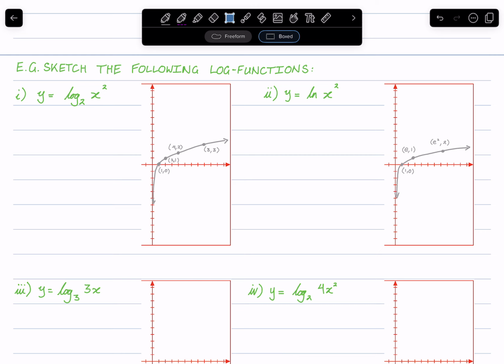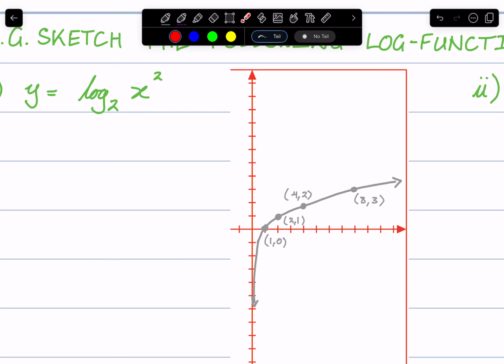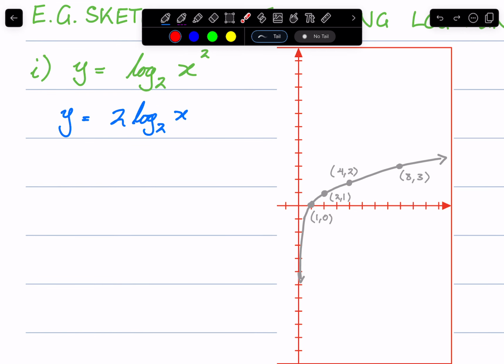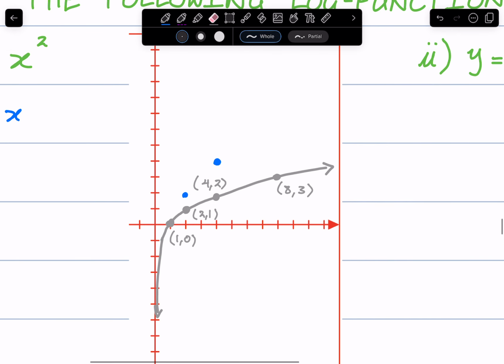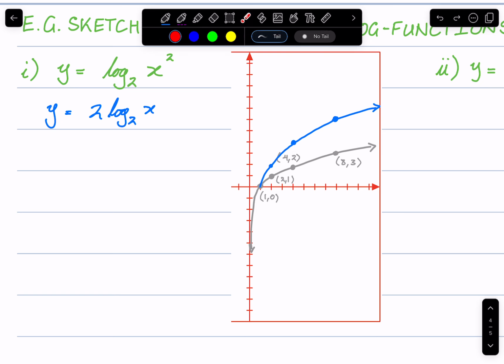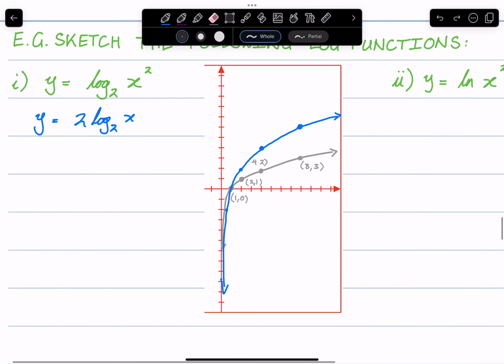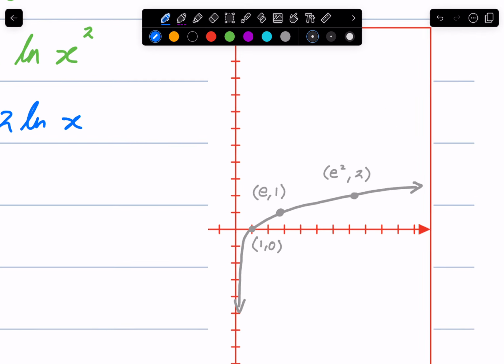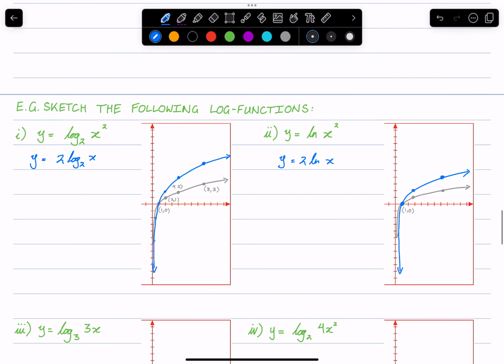Sketching Log functions 1